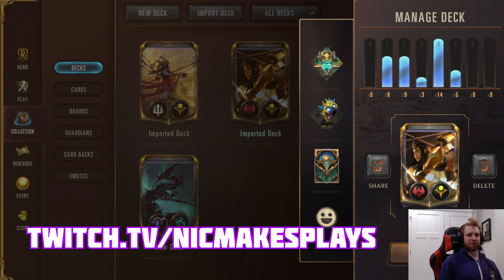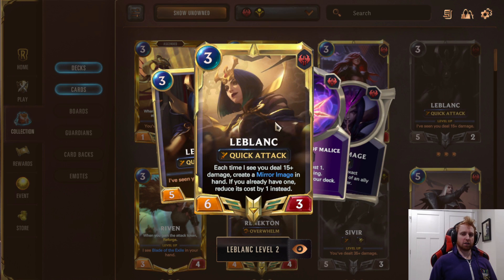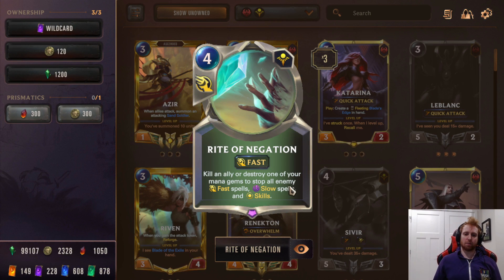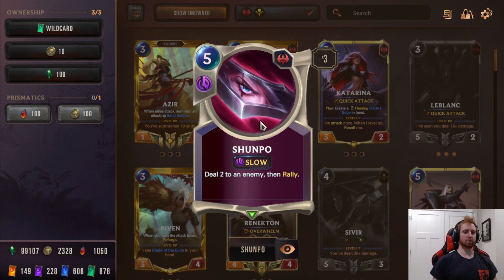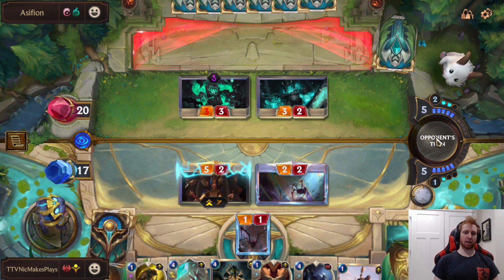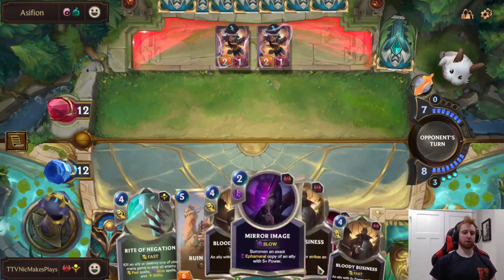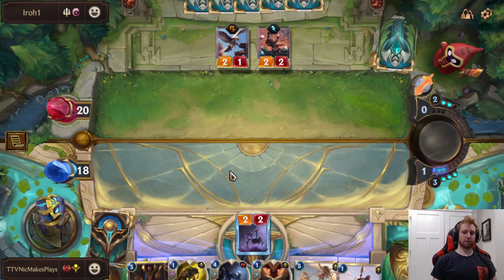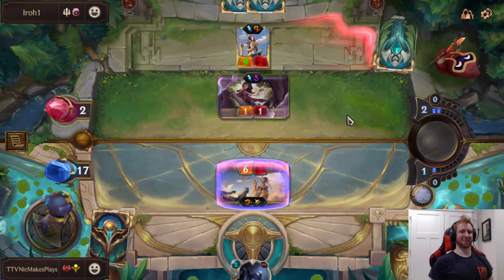Sivir LeBlanc Deck Guide | Legends of Runeterra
Sivir Leblanc deck code: CEBQOBAHCQNCMLJXKFOQCAIDG4BQIAYCAQHQEAQBAMFRQAIEA45QCAIBAM4A

Legends Of Runeterra Deck | LoR Gameplay |